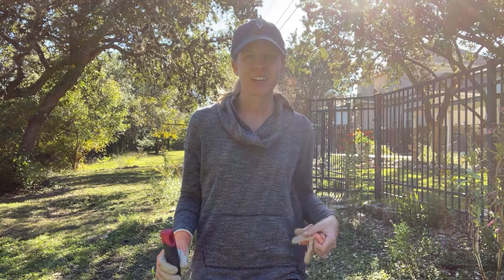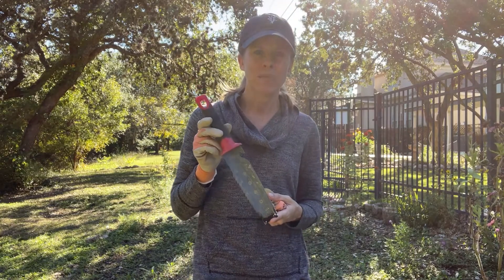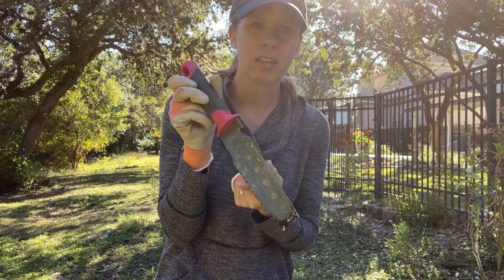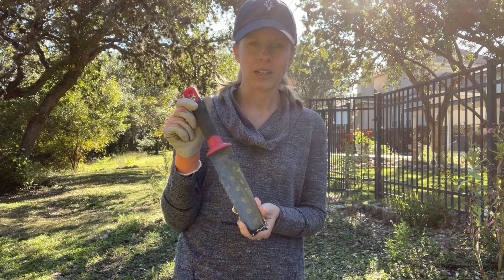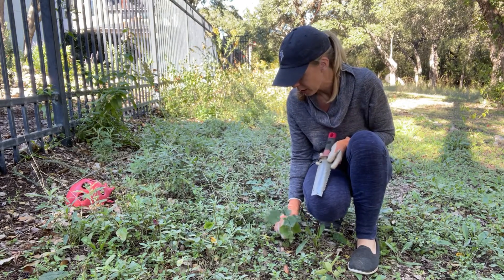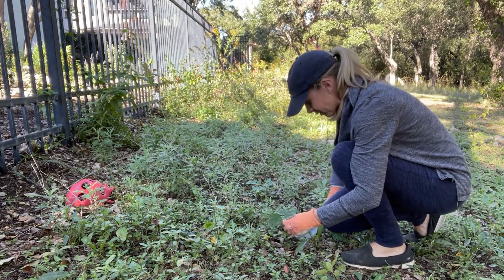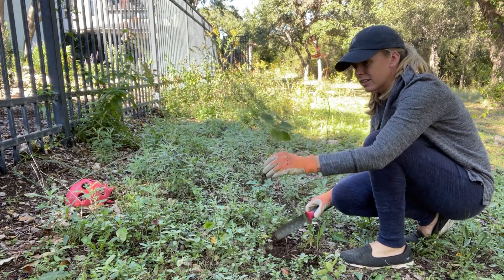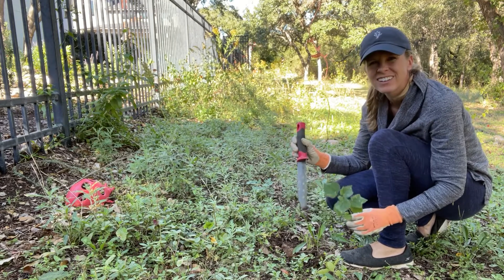Hori Hori Knife: The Only Garden Weeding Tool You'll Need!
The hori hori knife is by far my most favorite, most used garden tool for weeding!

This Japanese style garden knife with serrated edges makes weeding a breeze and puts traditional garden trowels to shame. The tool helps cut through compacted or rocky soil and tough roots to remove plants easily.